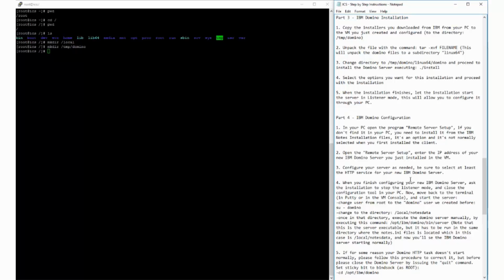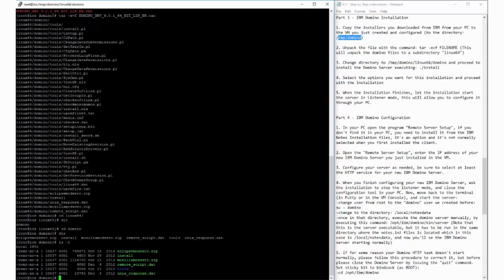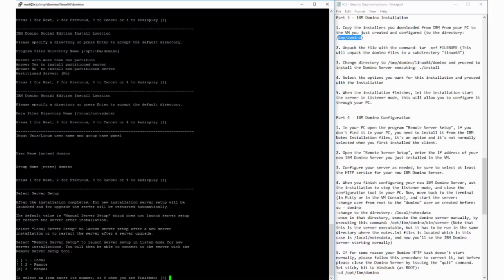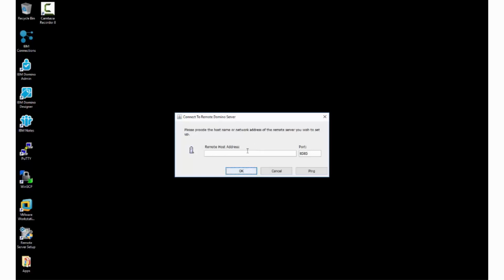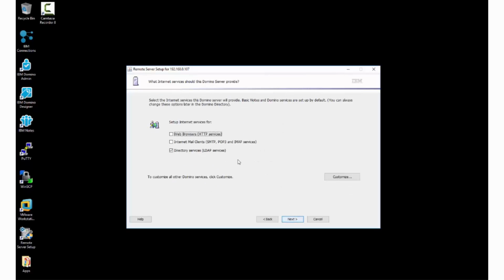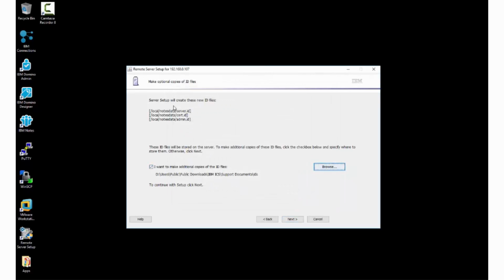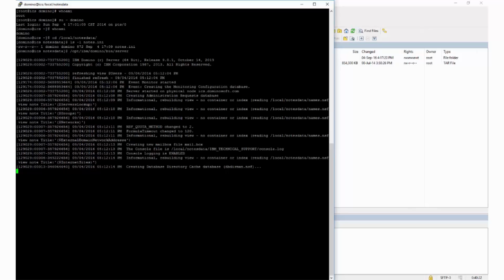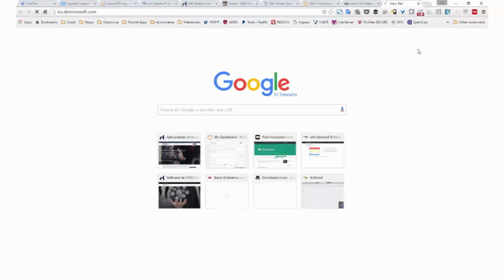Part 3 - IBM Domino Installation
This video will guide you through the process of installing the IBM Domino 9 server into a VM.